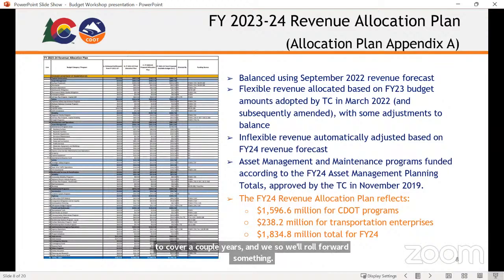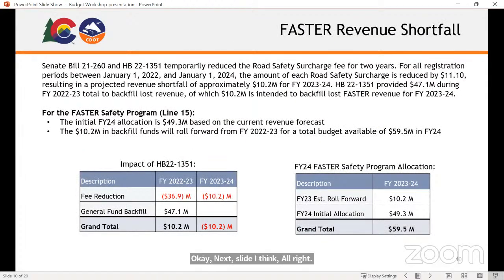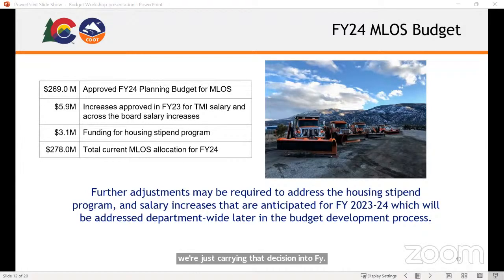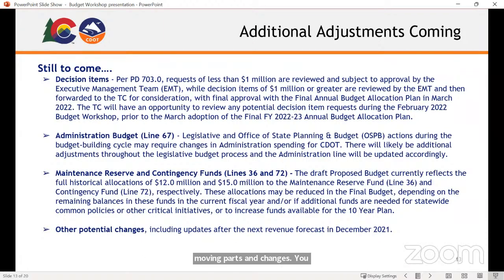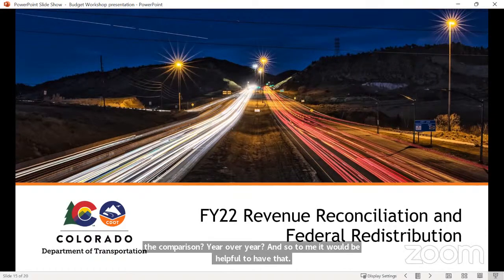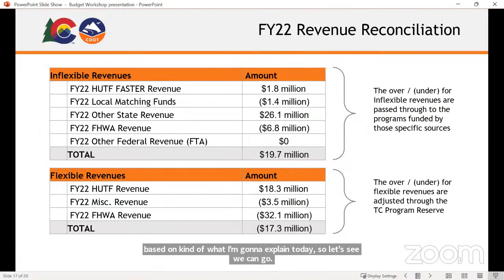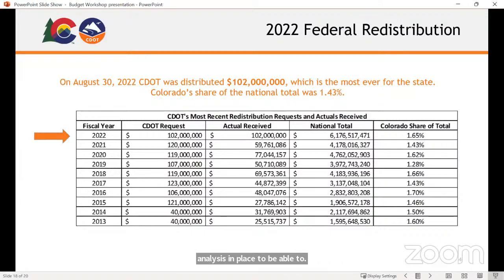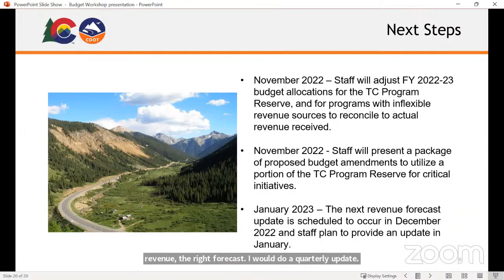Transportation Commission Workshop - 19 October 2022